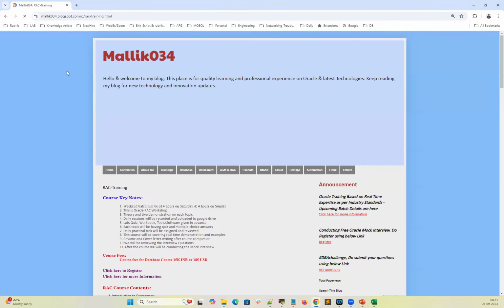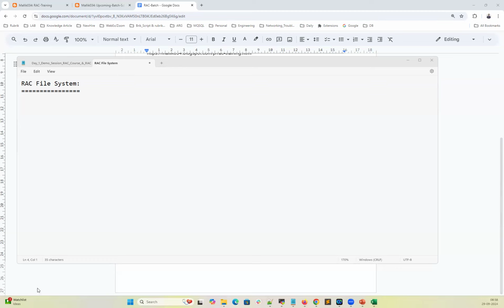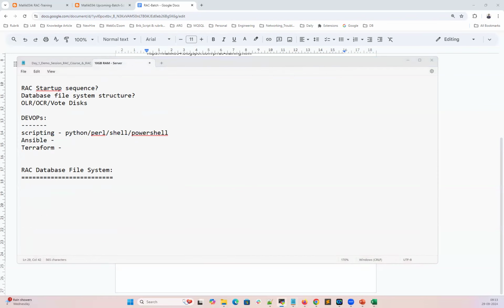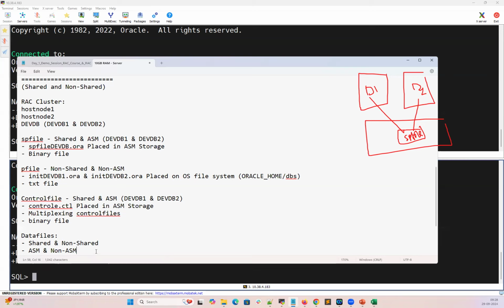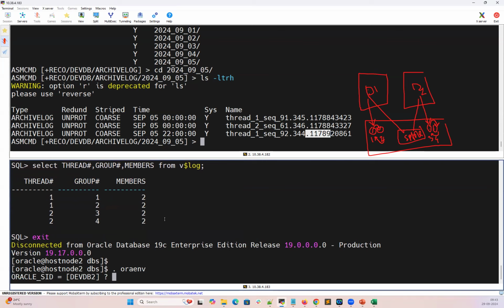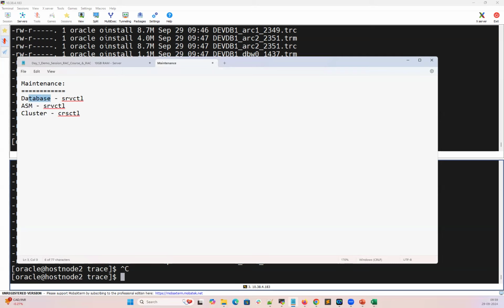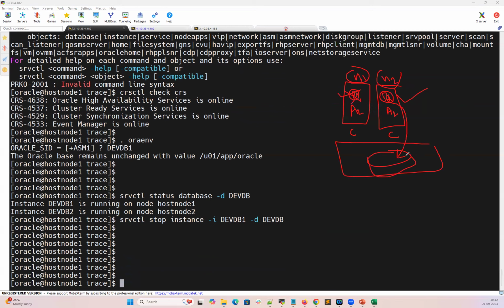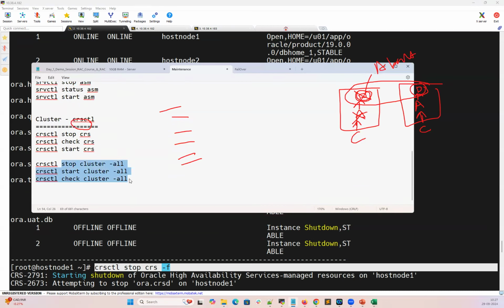Day_2_Demo_Session | RAC Course | RAC Maintenance & RAC File System & RAC Administration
Demo Session - 12.RAC-Batch-28-Sep-2024:
Demo Date & Time:
28-Sep-2024 & 29-Sep-2024 (Sat & Sun) IST
08:30 AM IST to 10:30 AM IST

27-Sep-2024 & 28-Sep-2024 (Fri & Sat) EST
11:00 PM EST to 01:00 AM EST

Actual Course is Starting on:
05-Oct-2024 (Saturday) IST and Time: 08:30 AM IST to 12:30 PM IST
04-Oct-2024 (Friday) EST and Time: 11:00 PM EST to 03:00 AM EST

Weekend Batch: Saturday & Sunday only
Time: 08:30 AM IST to 12:30 PM IST  (11:00 PM EST to 03:00 AM EST) (4 hour on weekends)
Duration: 5 Weekends
RAC Course fees: 15K INR (185 USD)
Mode: Online Live Classes over a zoom
Oracle Version: 19c Version

Minimum Requirement:
Basics of Windows
Basics Linux
Basics SQLs
Basics Database Knowledge